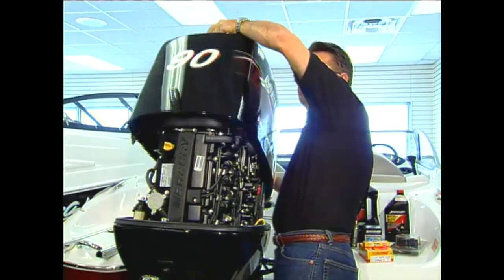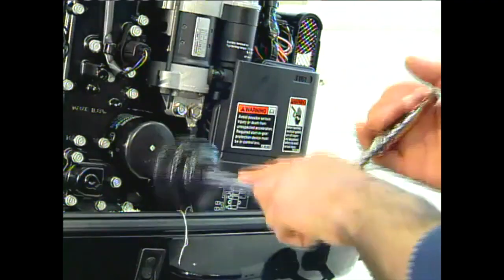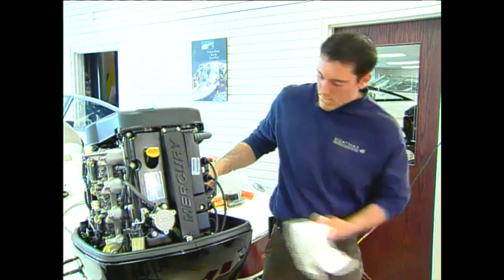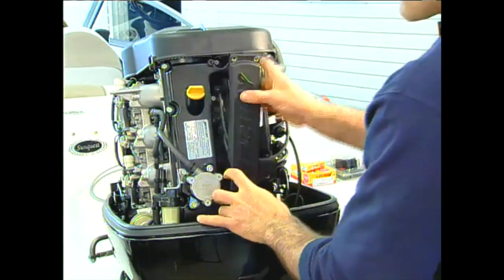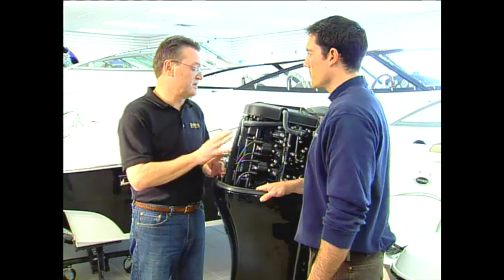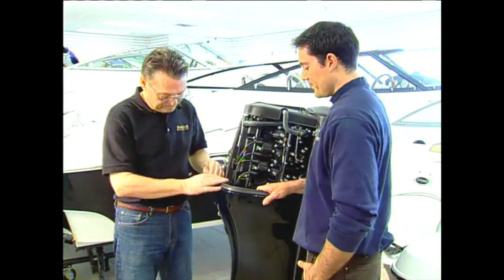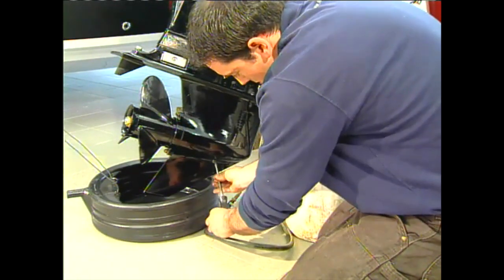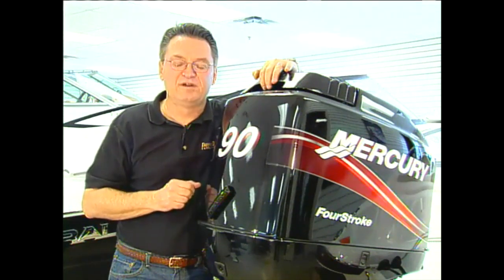How to Service Your Four-Stroke Outboard | PowerBoat Television Classic DIY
Mike Gridley from PowerBoat TV and Darryl Sheppard from Boat Max go through all the steps to service your 4 stroke outboard.

PBTV-2007